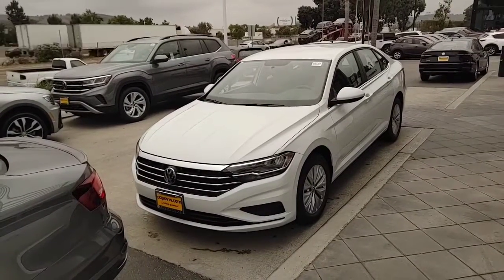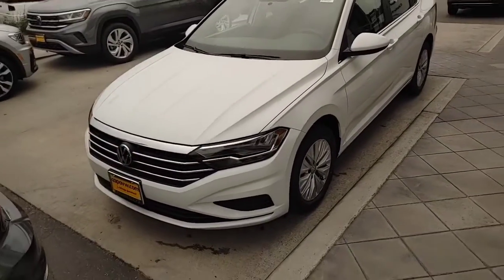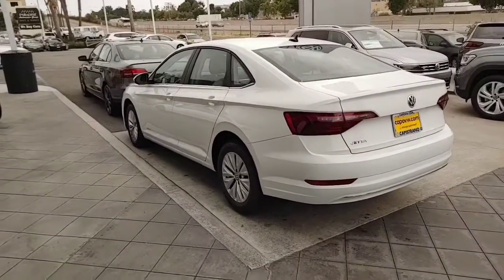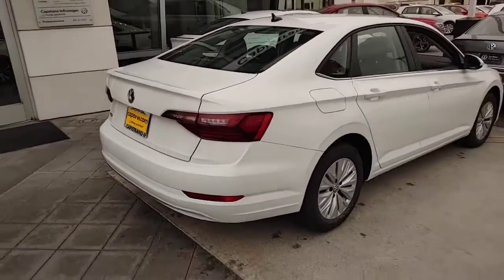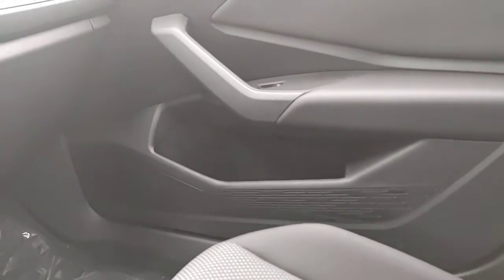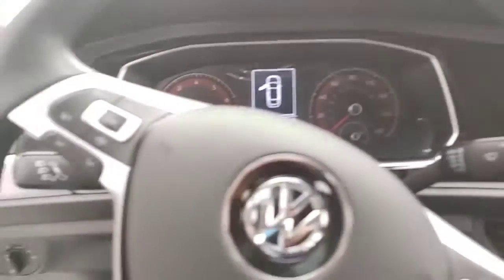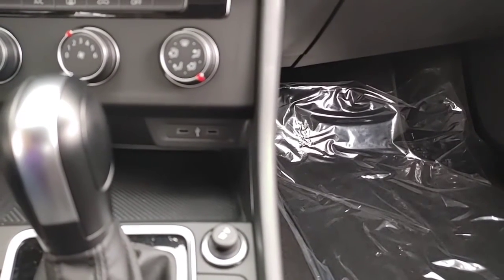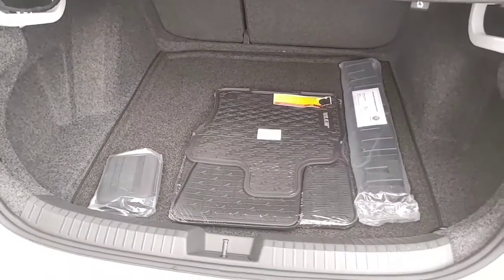Walk around video for Stephanie from Buddy Capistrano Volkswagen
2020 Volkswagen Jetta S